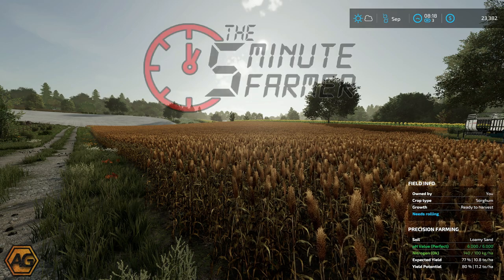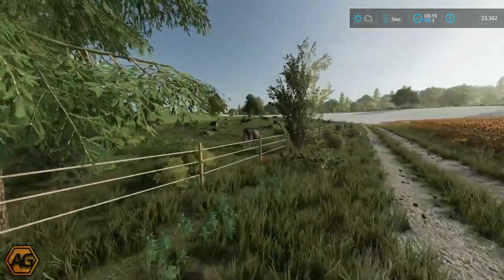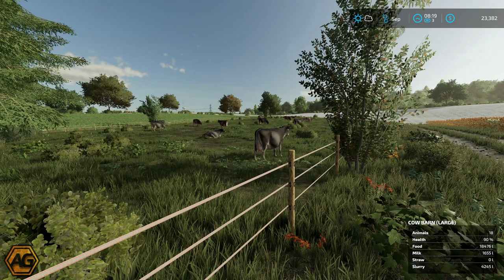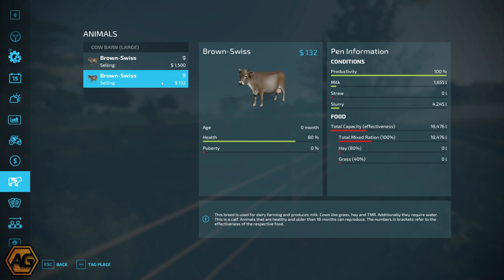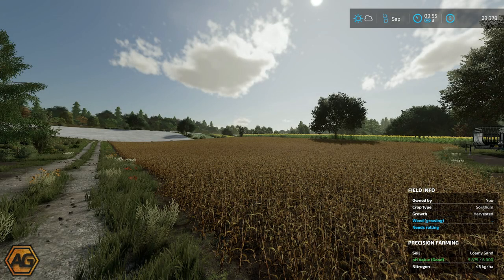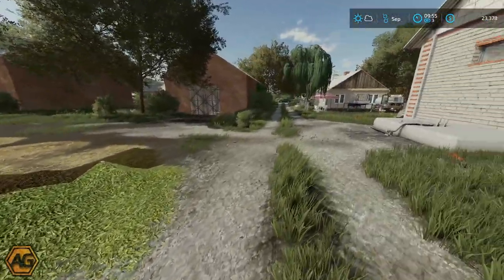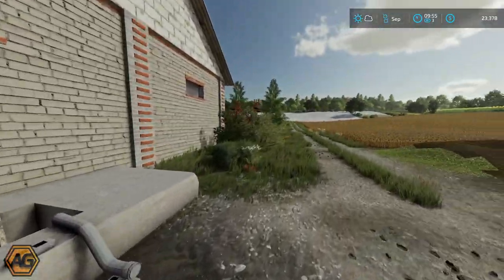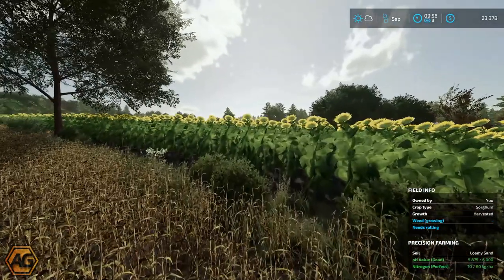The Five Minute Farmer Sorghum Harvest - Episode TwentySeven - Osada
Hello and welcome along to the Five Minute Farmer - daily five minute videos for you to enjoy over a morning coffee, lunch break or even while sitting on the throne going about your business.

Its time to harvest the sorghum.